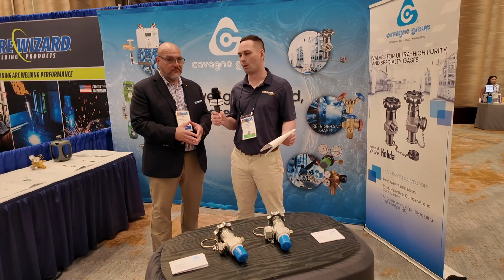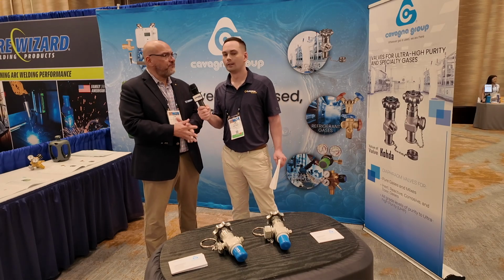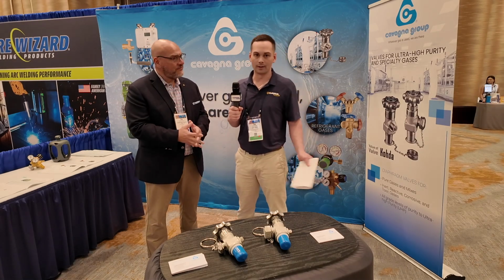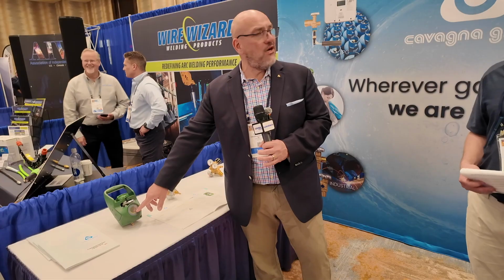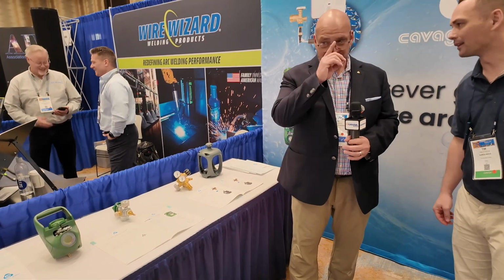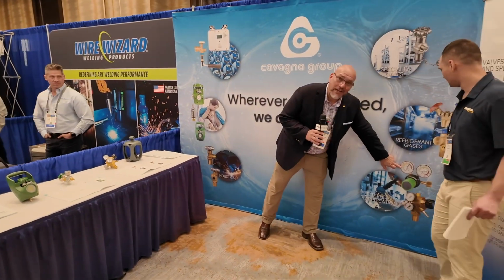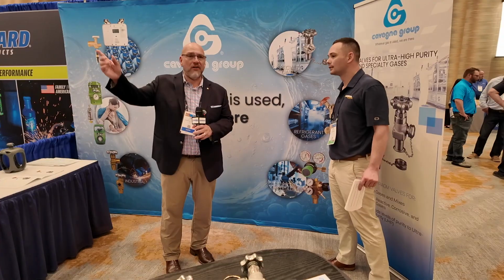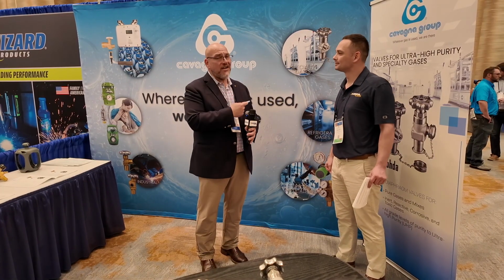Cavagna North America, Inc Talks New Kohda Line as well as Medical Gas Equipment and Regulators.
Tom Biedebach joins GAWDA Media to discuss Cavagna North America's Kohda Valves as well as the company's medical gas equipment regulators.